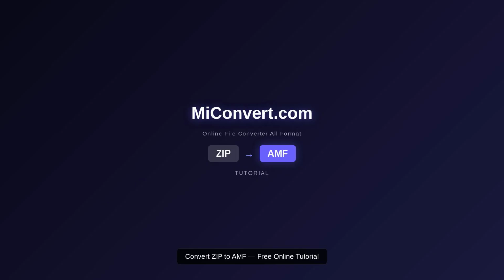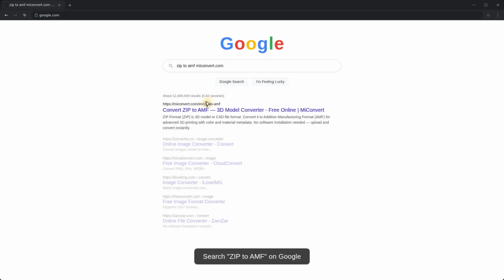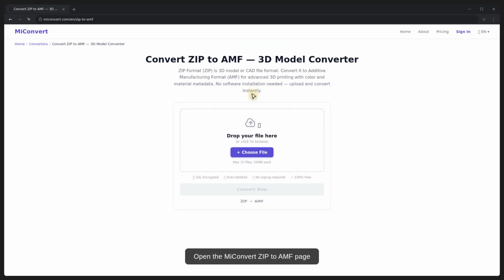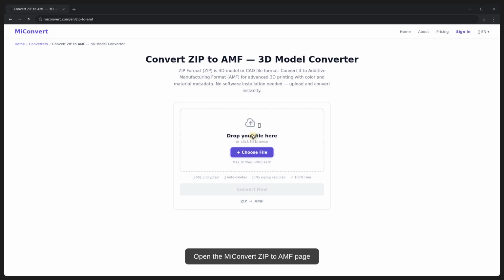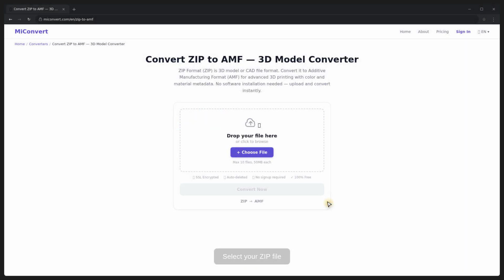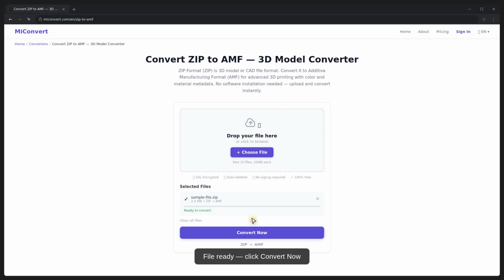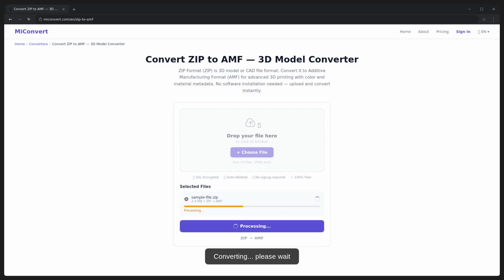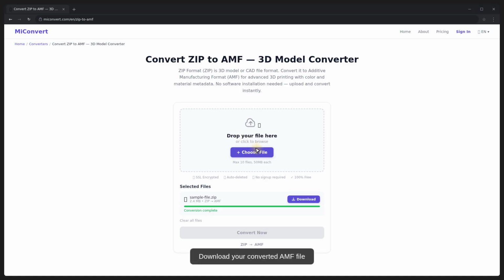Convert ZIP File Extension to AMF (No Software Needed)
Learn how to change ZIP to AMF online incredibly simply and quickly. This tool maintains 100% of your original file's quality.

⏳ Timestamps:
0:00 - Why convert ZIP to AMF?
0:06 - Searching for the tool on your browser
0:14 - Entering the main interface of MiConvert
0:20 - Selecting and uploading your ZIP file
0:28 - Clicking the Convert button
0:35 - Waiting for the system to process for a few seconds
0:41 - Downloading the complete AMF format file
0:48 - Conclusion